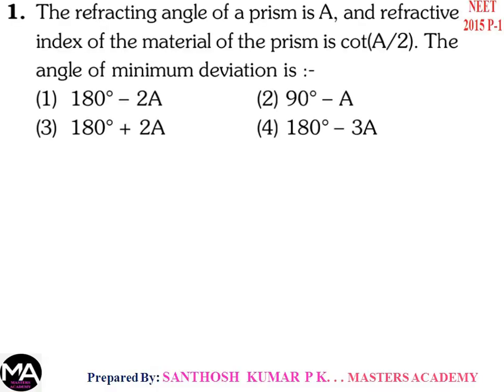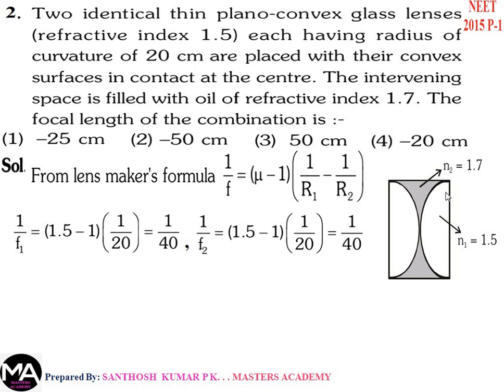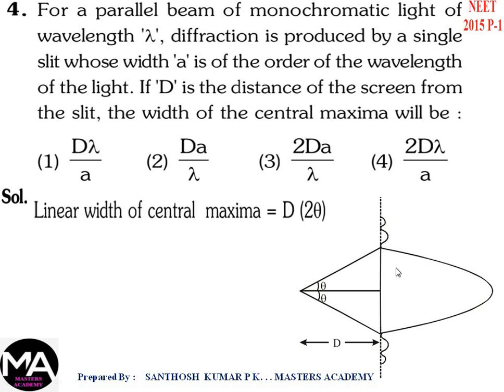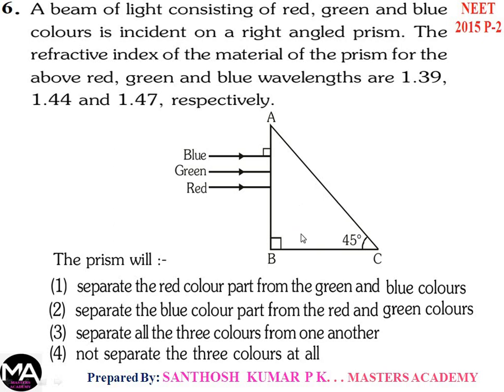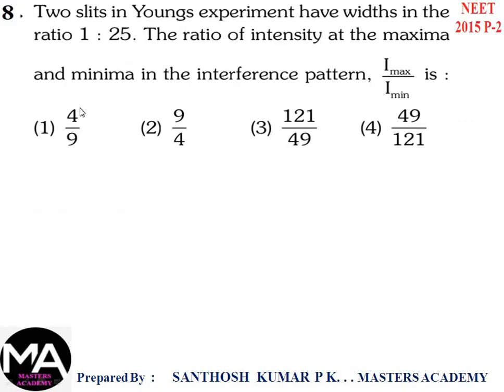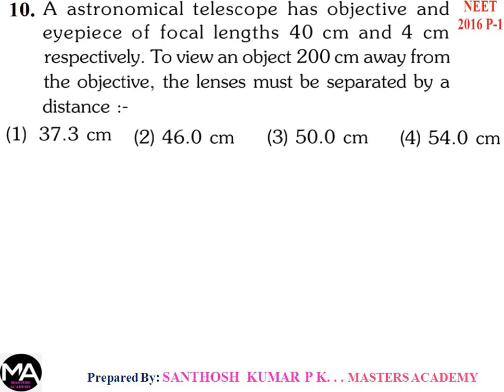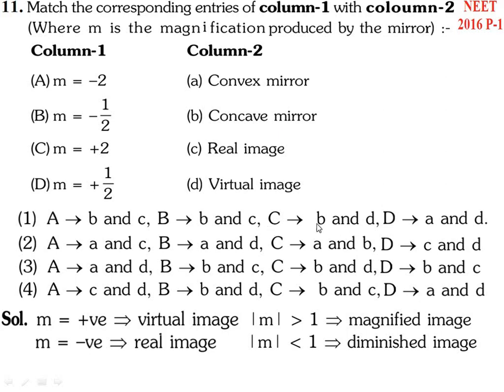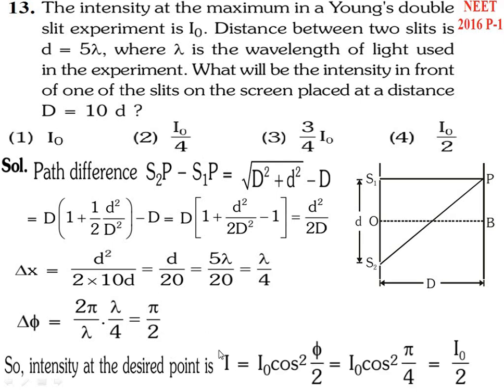NEET-2021 PHYSICS..OPTICS PART-1..PROBLEMS & SOLUTIONS FROM IMPORTANT CONCEPTS.By:SANTHOSH KUMAR P K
NEET-2021 PHYSICS..OPTICS PART-1..

PROBLEMS & SOLUTIONS FROM IMPORTANT CONCEPTS.  By :SANTHOSH KUMAR P K

PROBLEMS AND SOLUTIONS FROM PREVIOUS YEAR NEET PAPERS.

USEFUL FOR STUDENTS PREPARING FOR NEET/JEE/CET- 2021.